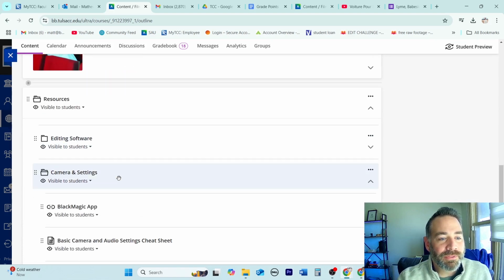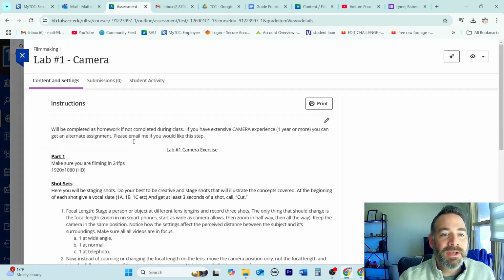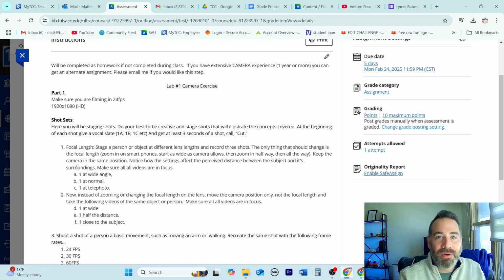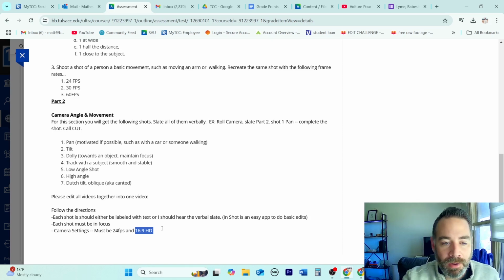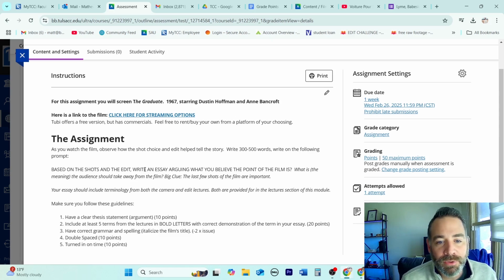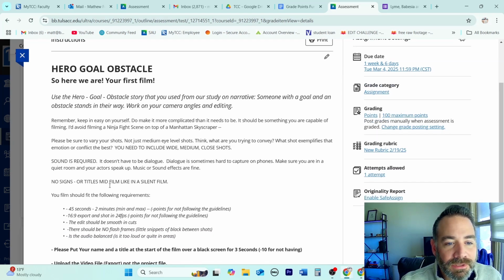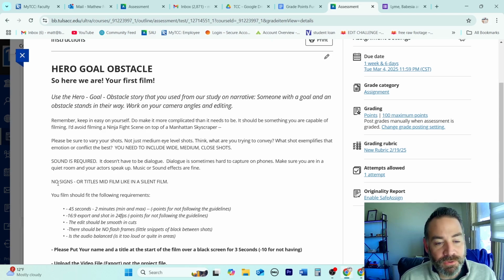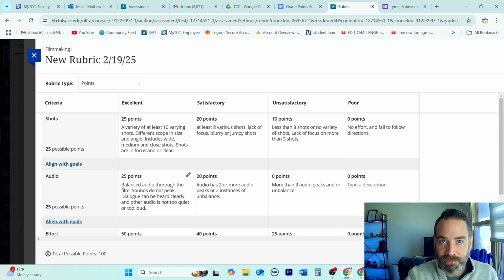Filmmaking 1 - 2/19 Class Overview